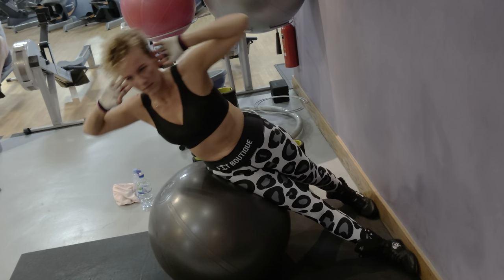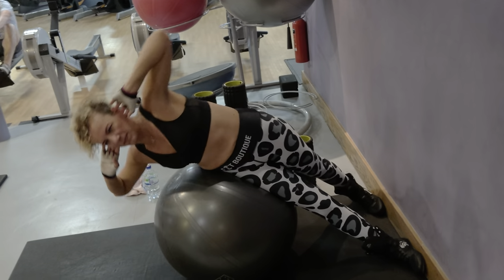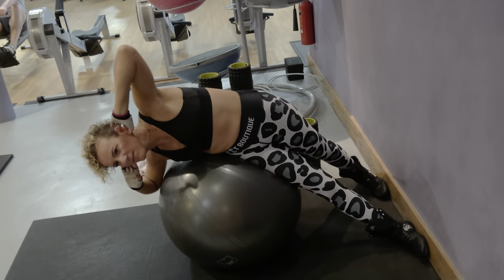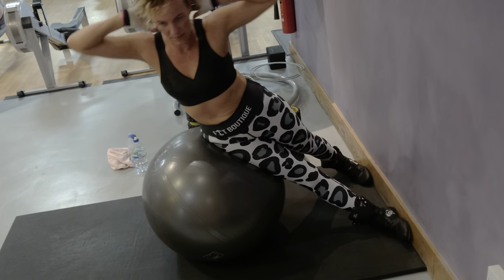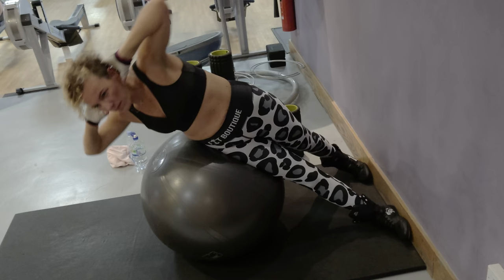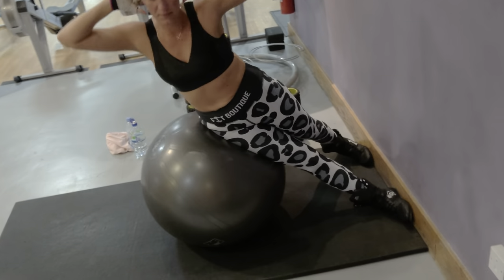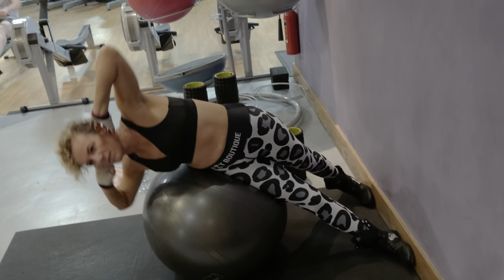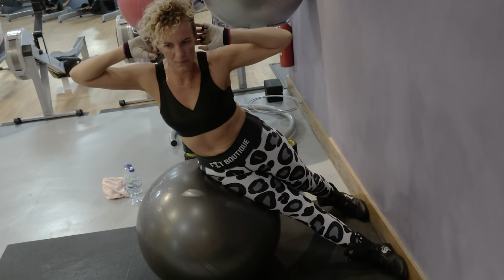Balance challenging obliques! (for that sexy waistline and nothing to grab there any more!) 😊 😄